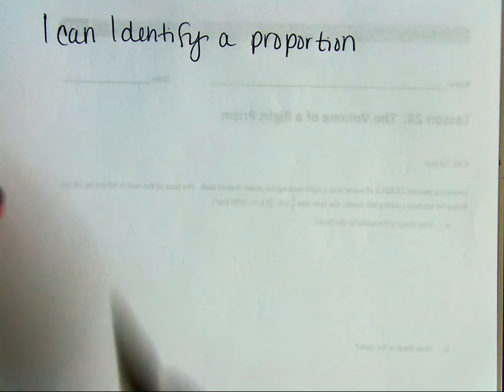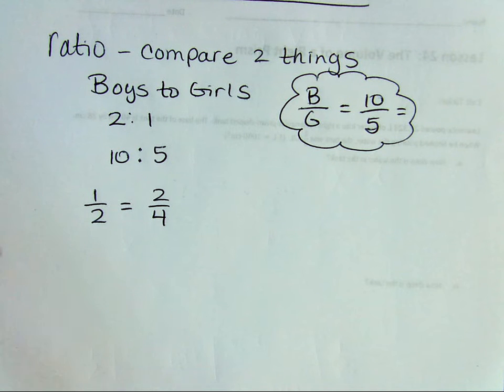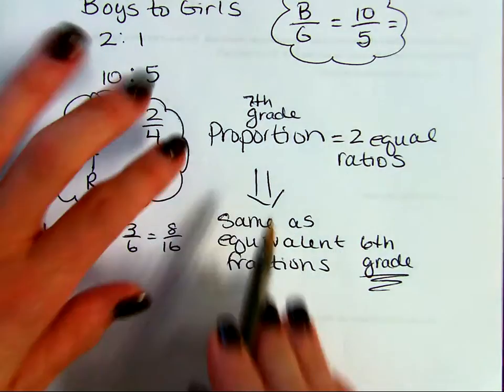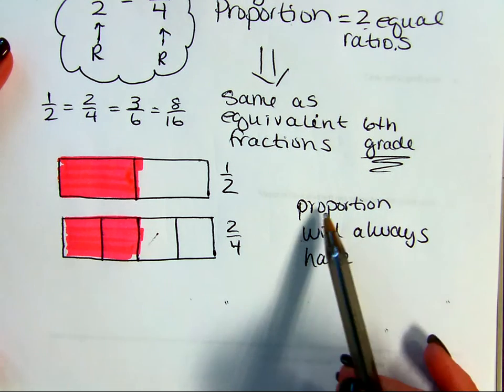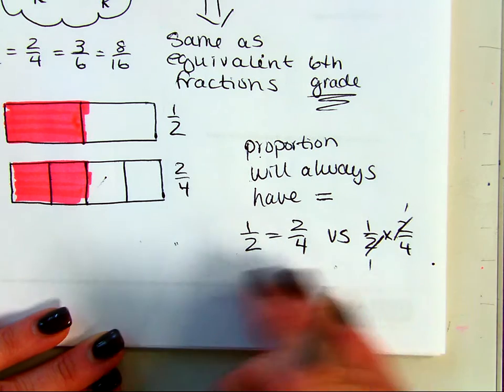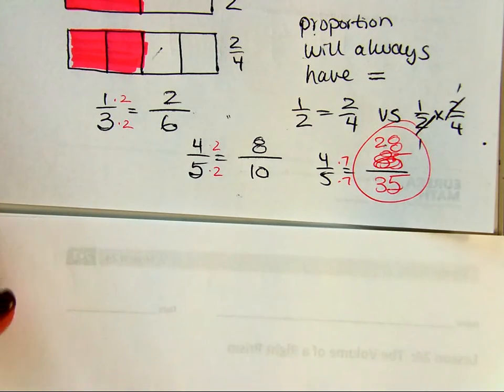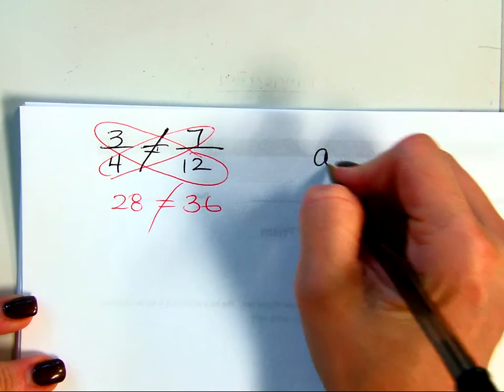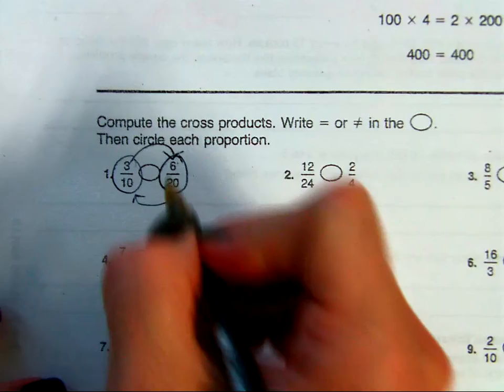7th Grade Unit 1 - I can identify a proportion.